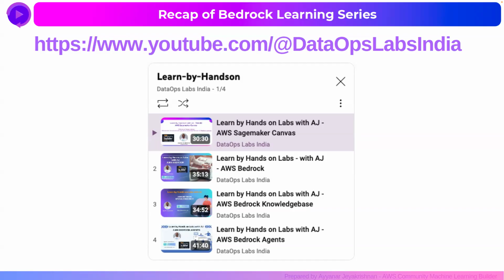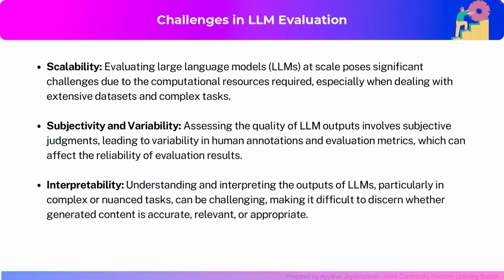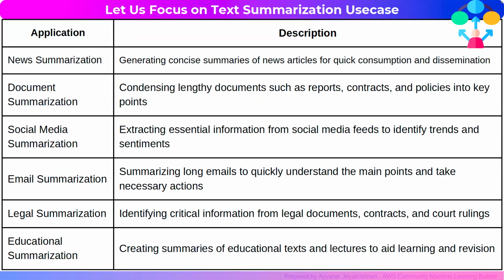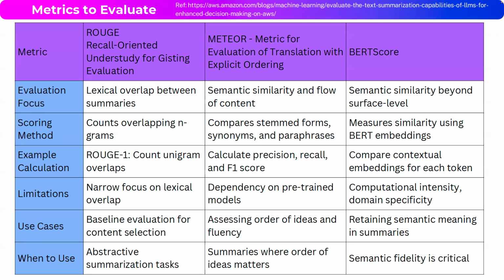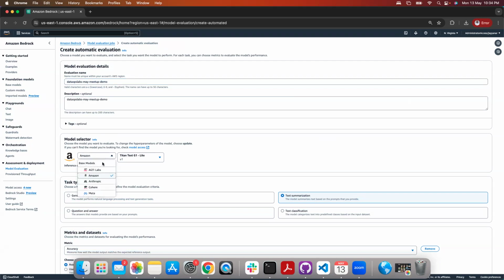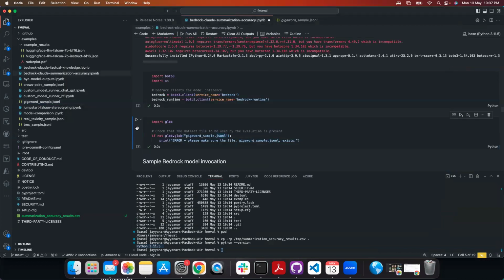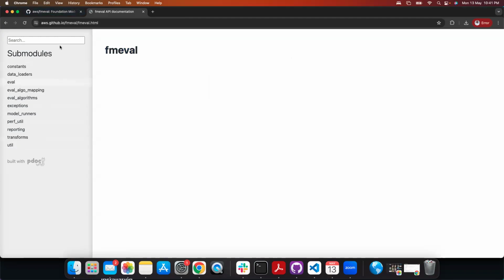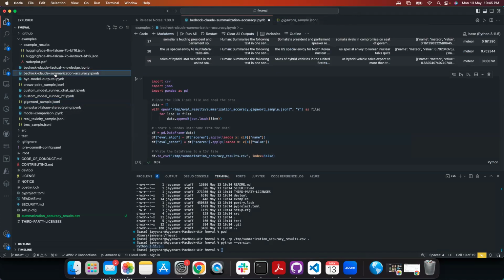Learn by Hands on Labs with AJ - AWS Bedrock LLM Evaluation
Description:
This presentation aims to provide a comprehensive overview of evaluating large language models (LLMs), which are becoming increasingly prevalent in various applications, such as natural language processing, text generation, and question-answering systems. It will cover the importance of evaluating LLMs, the challenges involved, and the different approaches and metrics used for evaluation.

Agenda:

The Importance of LLM Evaluation
Challenges in LLM Evaluation
Evaluation Approaches and Metrics